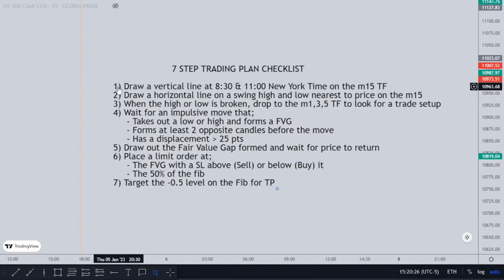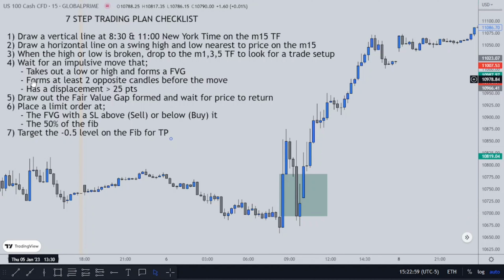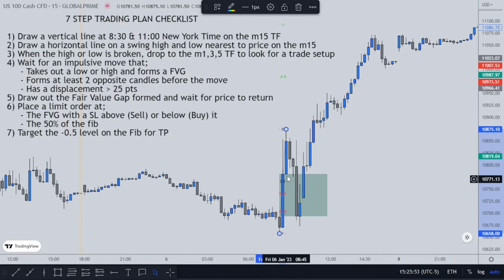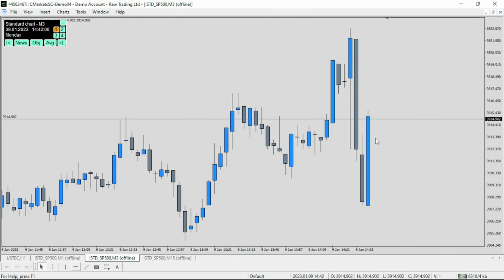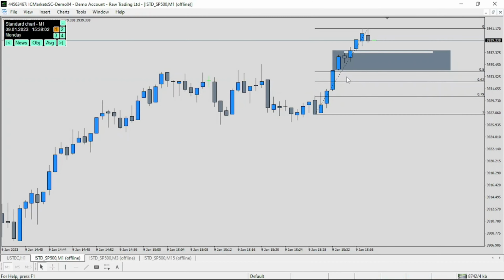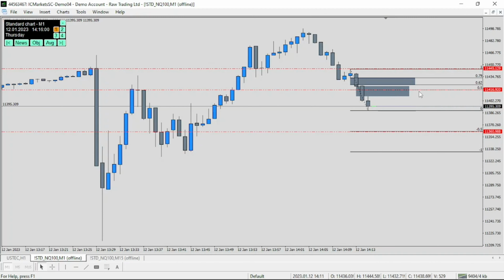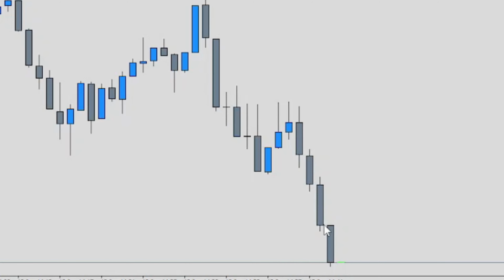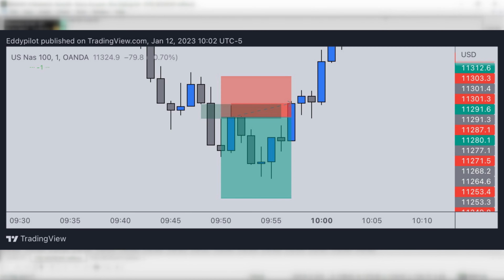Backtesting ICT 2023 Mentorship - My Simple 7-Step Trading Plan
In this video, I'm sharing my 7 simple steps trading plan for ICT 2023 mentorship trading strategy that I use in backtesting Nasdaq and Spx500. This strategy is suitable for beginner and intermediate traders and can be used to trade any digital asset.

If you're looking for a simple and easy to follow ICT trading strategy, then you'll want to check out this backtest! This strategy is suitable for beginner and intermediate traders and can be used to trade any digital asset like Nas100 and Psx500. After watching this video, you'll be able to create and apply your own ICT trading strategy in no time!

⏰TimeStamps⏰
0:00 Intro
0:18 Trading plan breakdown
4:25 Spx500 setup
9:58 Nas100 Setup 1
11:40 Nas100 Setup 2
12:54 Nas100 Setup 3
13:55 Nas100 Setup 4
15:39 Outro